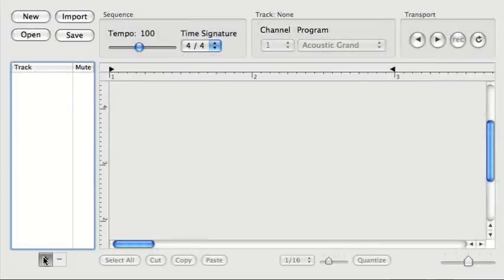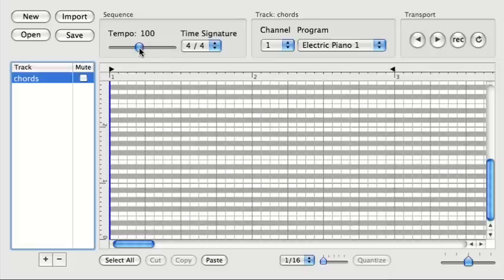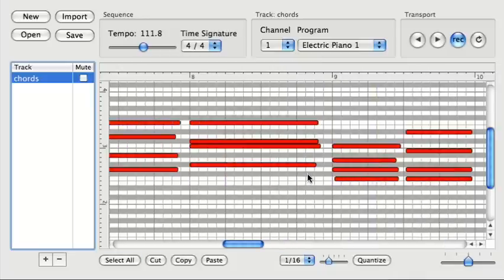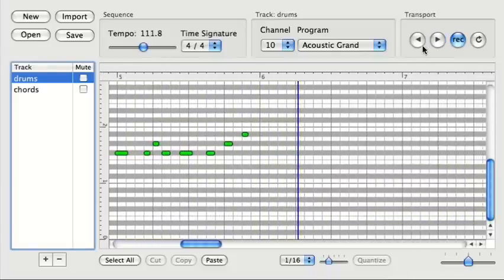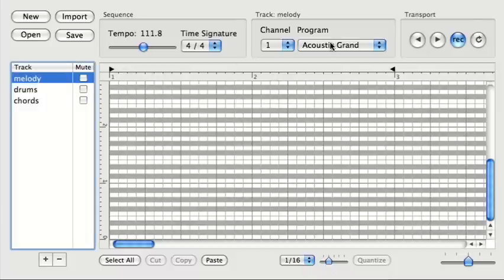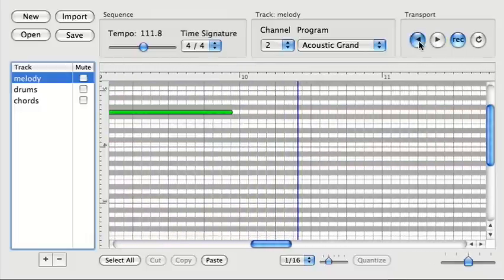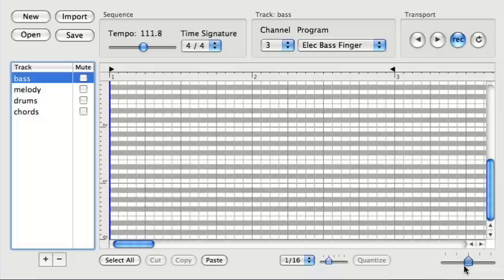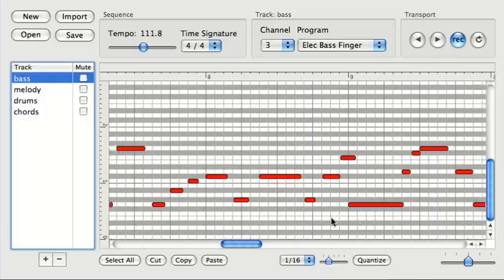analoq.sequencr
I've created something that actually resembles modern music software.  I demonstrate my piano roll sequencer by using it to lay down a few parts off my MIDI controller.  I get a bit of lag from the screen capture, so do excuse my quantising.  More information on my Noisepages blog: